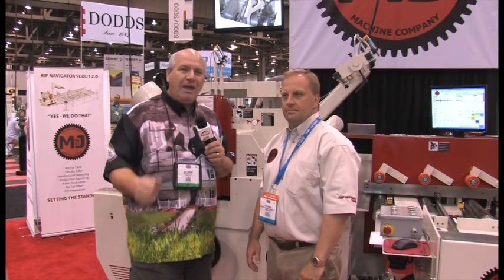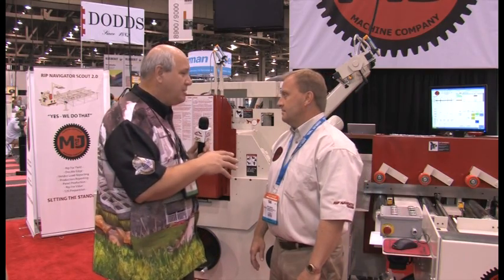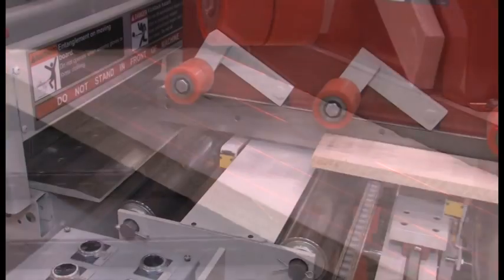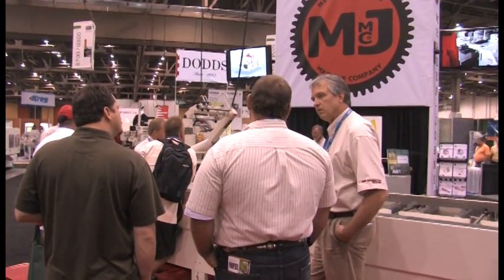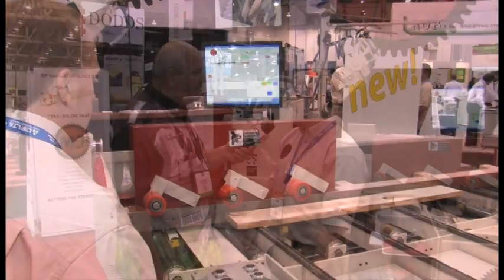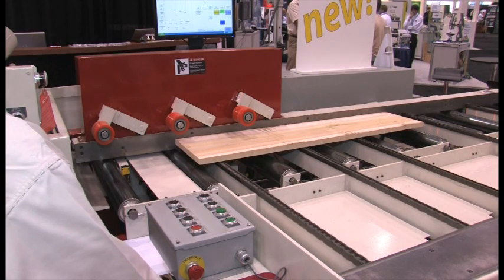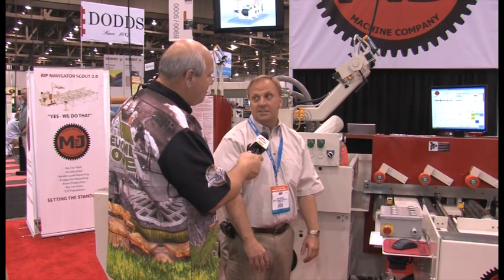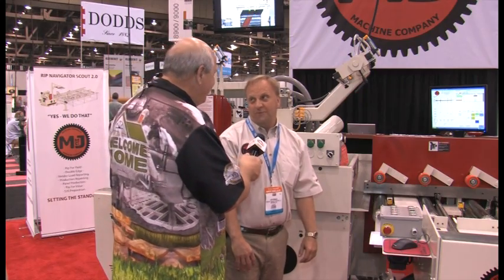Mereen-Johnson Rip Navigator Tracker Optimizing System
Interview with Mereen-Johnson's John Branch reveiwing the company's new Rip Navigator Tracker Optimizing System. A full featured and powerful optimizing system in an affordable, compact package.